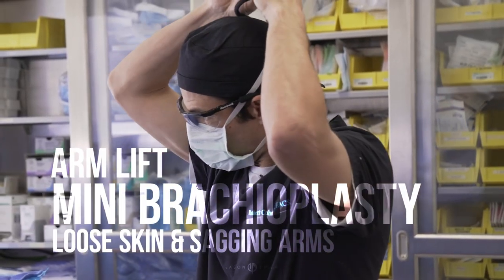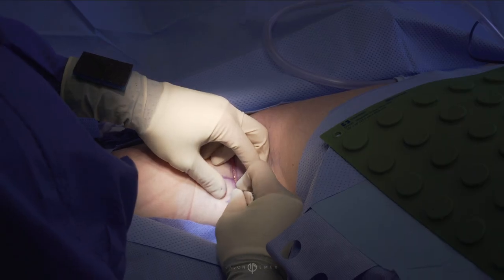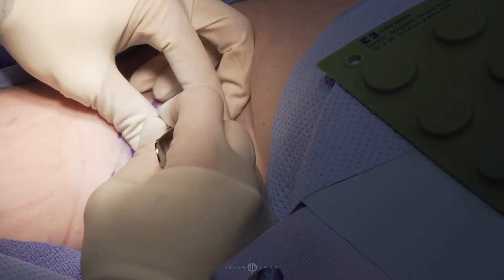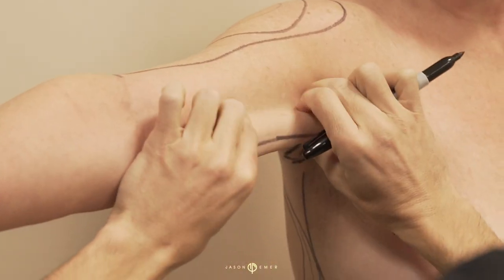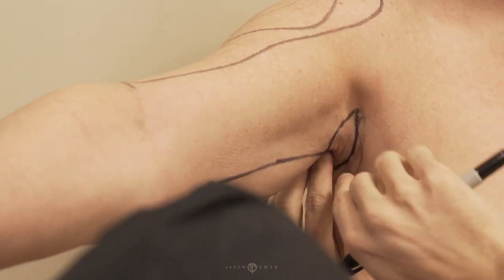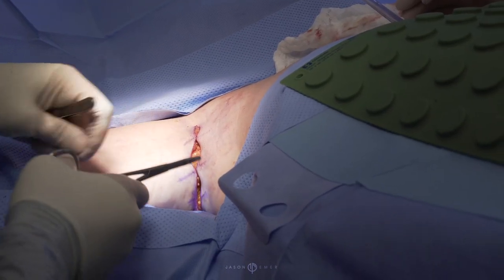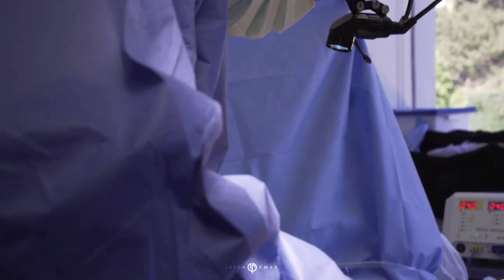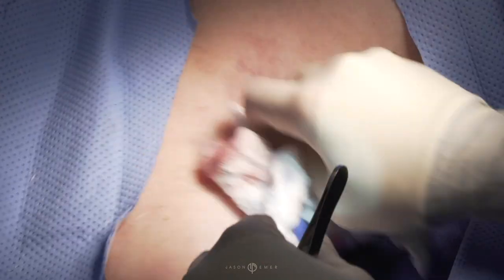Brachioplasty | Arm Lift | West Hollywood, CA | Jason Emer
Dr. Cohen performs Brachioplasty on a female patient to remove loose and sagging skin. To improve this area we had to do revision fat removal, internal tightening, and skin removal.  Here Dr. Cohen tightens and smoothes the underlying supportive tissue that defines the shape of the upper arm. @robertcohenmd and I thoroughly explained the pros and cons of a surgical arm lift or brachioplasty both short and long scar to our patient.  A short scar hidden in the armpit crease will not give the full improvement in most cases but can help with those who have loose skin more noticeable near the armpit or arm fold.  Unlike a full brachioplasty, a mini brachioplasty does not leave the patient with a scar running down the inner arm from the armpit, however, it leaves a small scar in the arm crease to help give increased tone without a large scar. As we age, our skin, both on our face and body, begins to lose its elasticity which consequently results in sagging. For many of my patients, this affects their confidence. Loose, drooping skin is not only perceived as unattractive but is also a common sign of aging and my patients want to appear youthful and toned.

When deciding on the best approach to arm contouring you need to evaluate all options with a confident and skilled team. ⁣